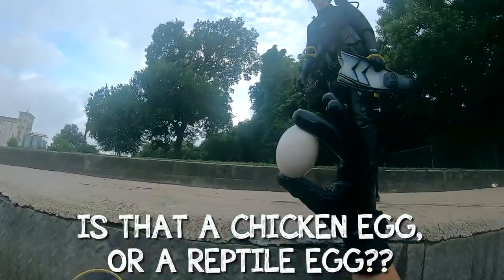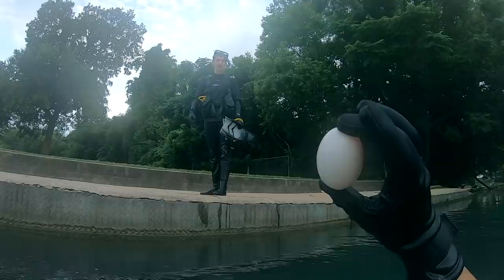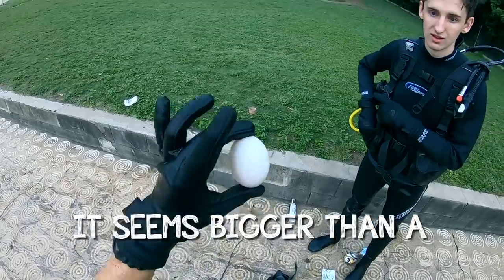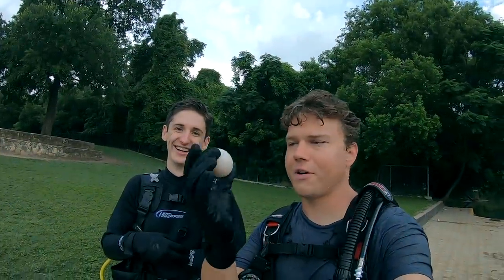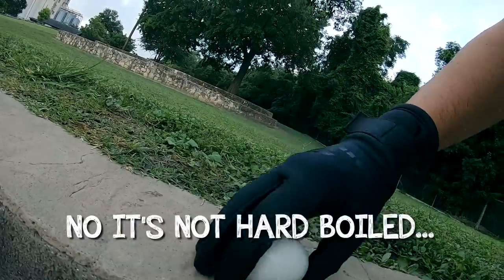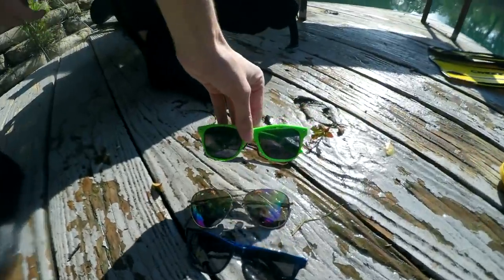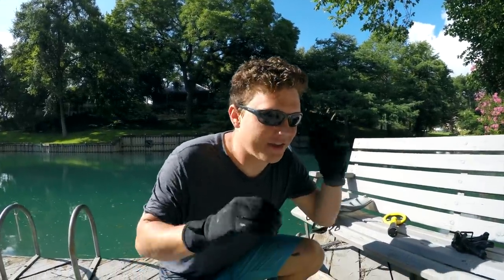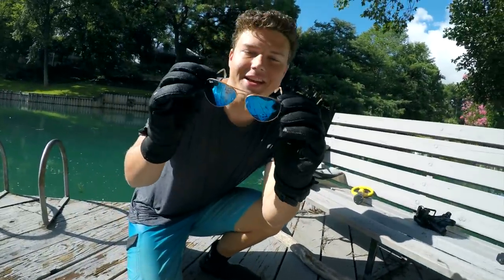I Found This Large Wild Egg Underwater While Scuba Diving (Unexplained)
While scuba diving in the river searching for lost river treasure with my underwater metal detector, we found some incredible things, including a large wild unexplained egg (not a chicken egg!), a bunch of sunglasses, some carmex, and a JBL bluetooth speaker that still worked! We saw some turtles, and fish, and I'd call it a great hunt! Thanks to Hampton for joining me on this hunt! He's the brother of CC, whose phone I found earlier this year. Great people!

River Treasure: I Found a Working iPhone 7 PLUS, GoPro, Keys, Money (iPhone Returned to Owner!!!)

About Man + River:
Hey my name is Dallas! I’m a Free diver, Scuba Diver and Treasure hunter.